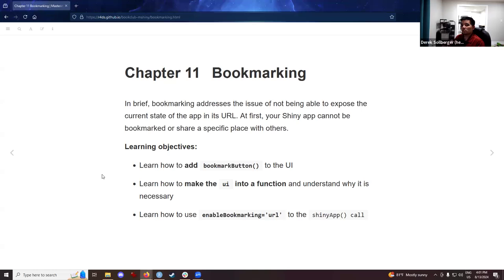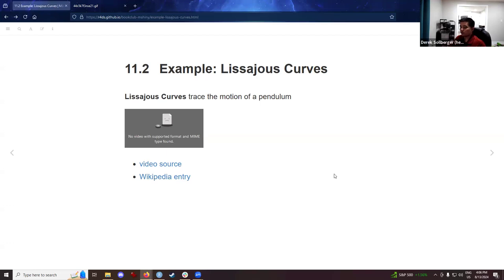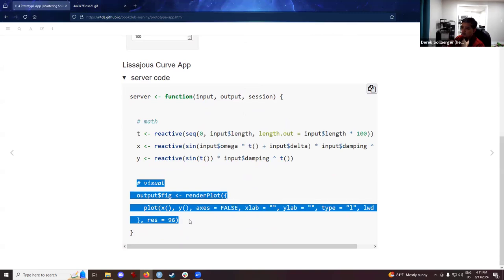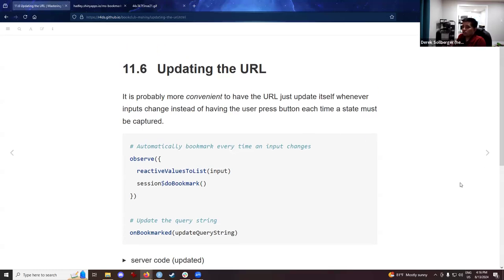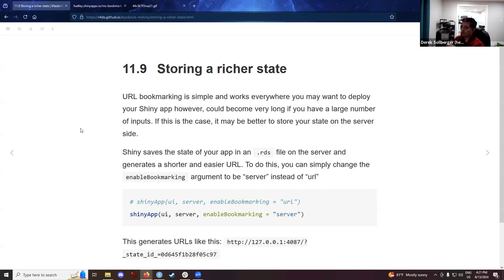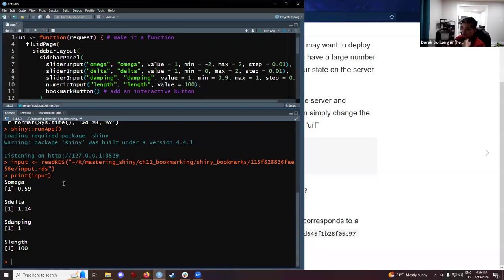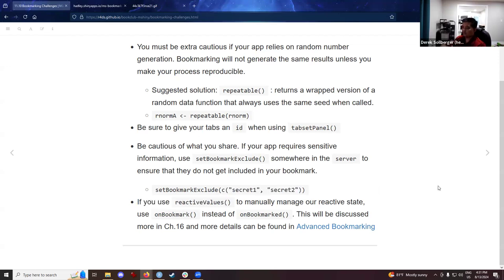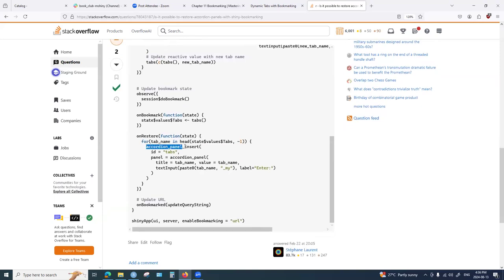Mastering Shiny: Bookmarking (mshiny07 11)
Derek Sollberger leads a discussion of Chapter 11 ("Bookmarking") from Mastering Shiny by Hadley Wickham on 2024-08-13, to the DSLC mshiny Book Club. Cohort 07